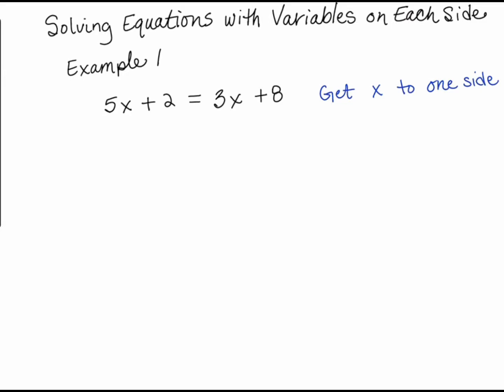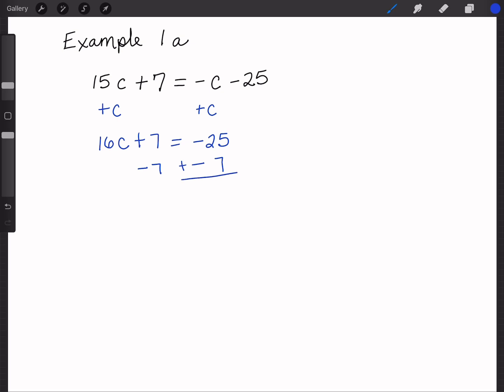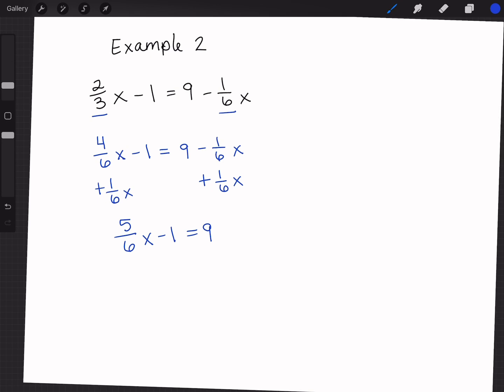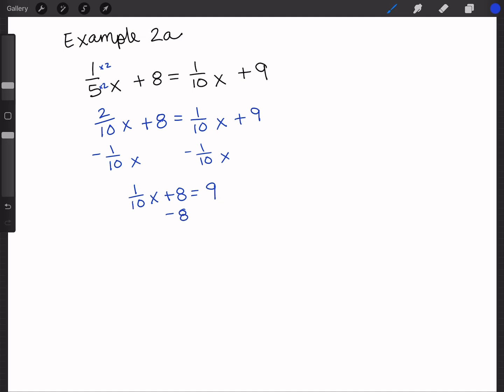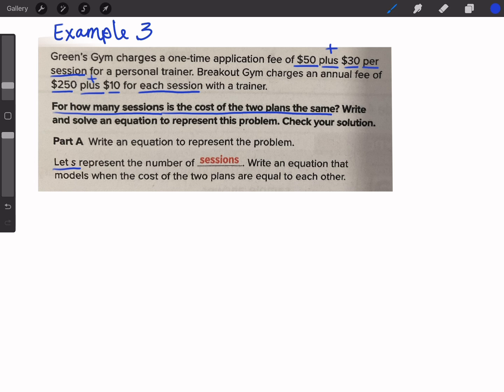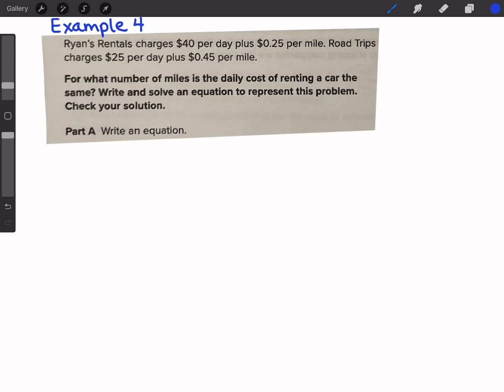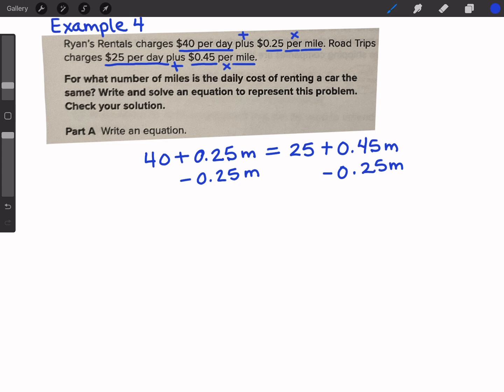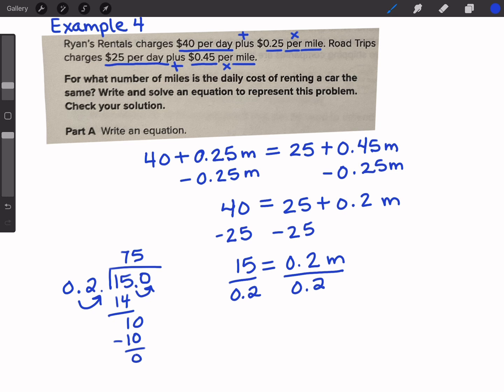Solving equations with Variables on Both Side